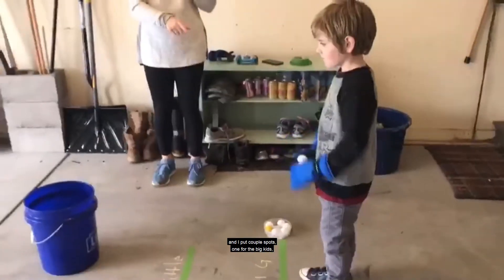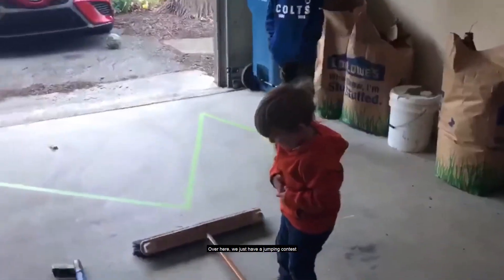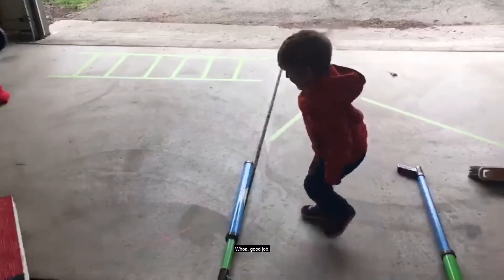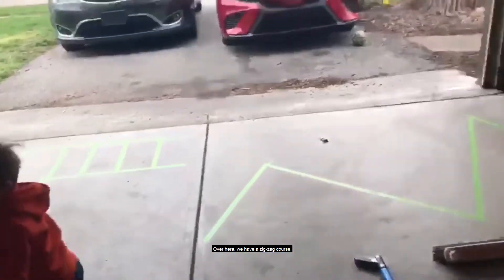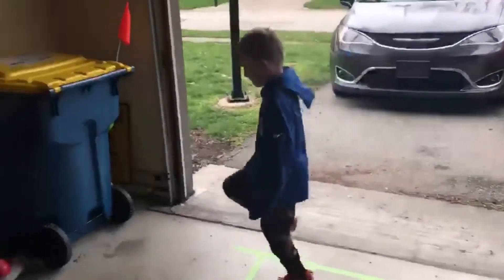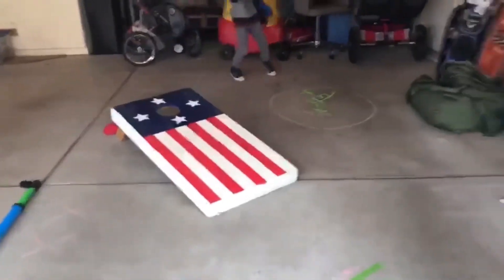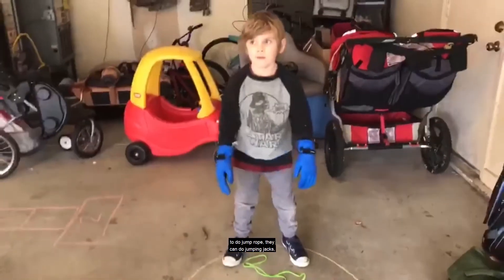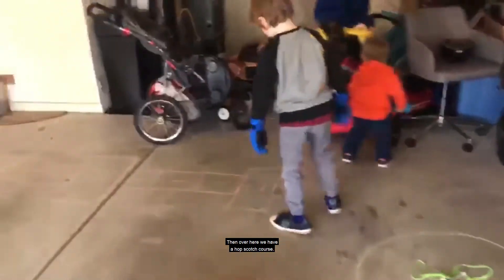Seize the Day & Play: Garage Obstacle Course